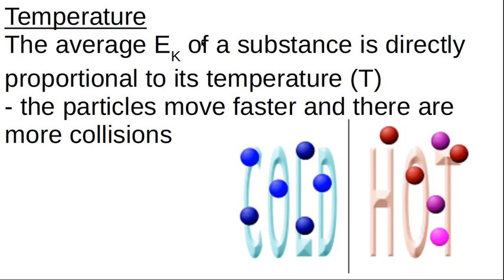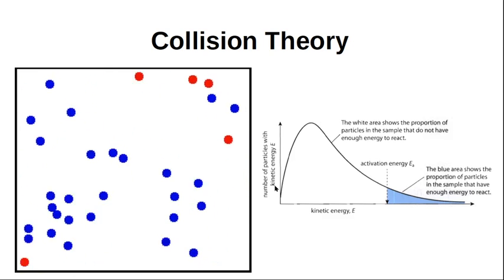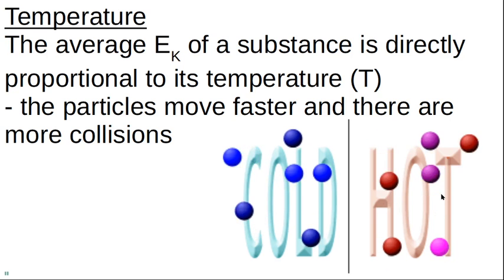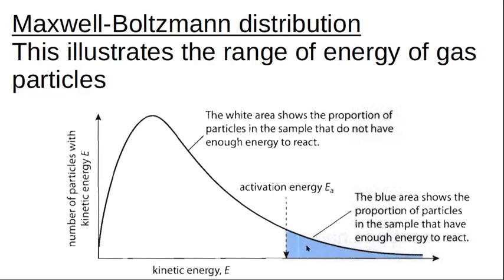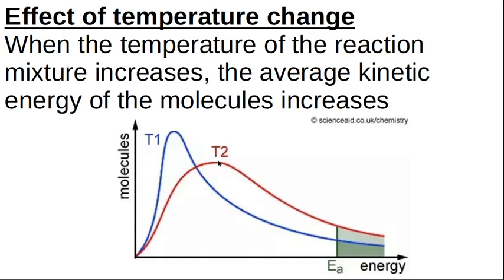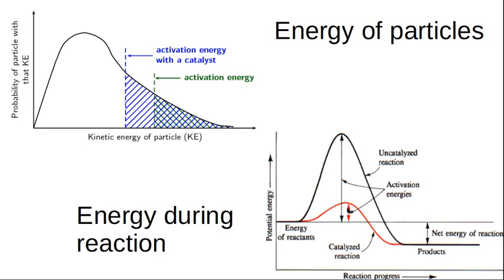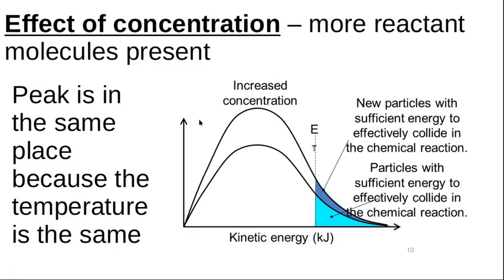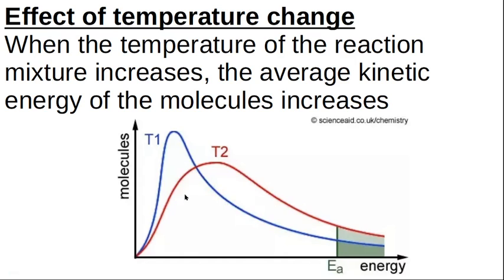PS12 Maxwell Boltzmann brief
A short discussion of Maxwell Boltzmann curves